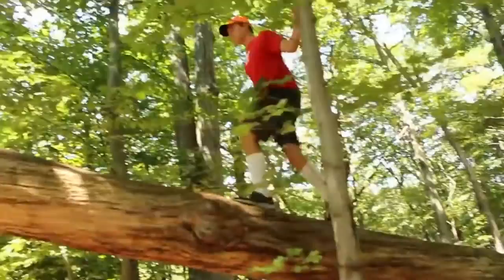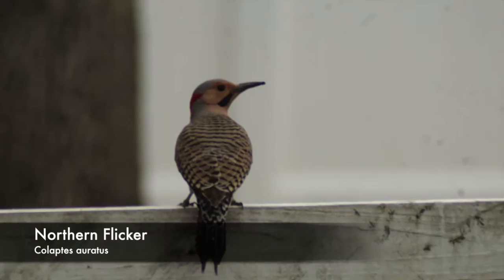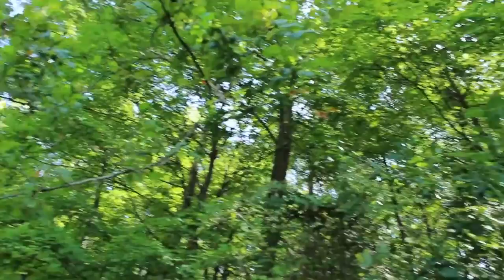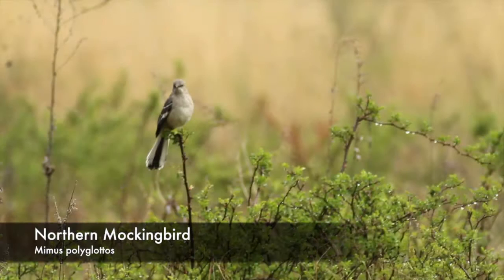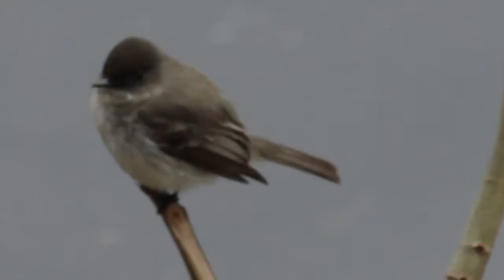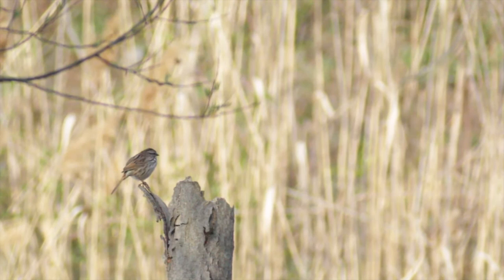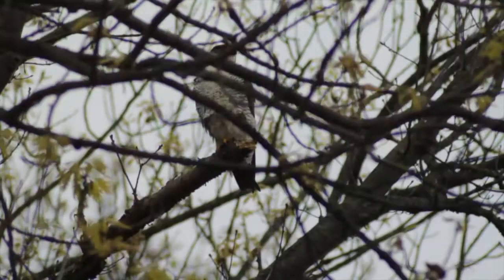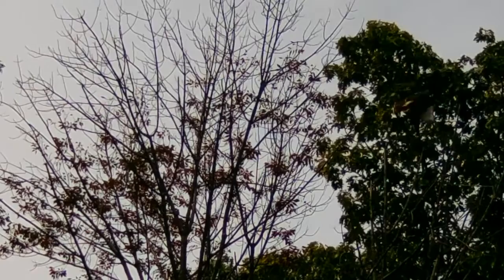Birds of the Boonton Reservoir 2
In this video we are looking at even more birds of the Boonton Reservoir.